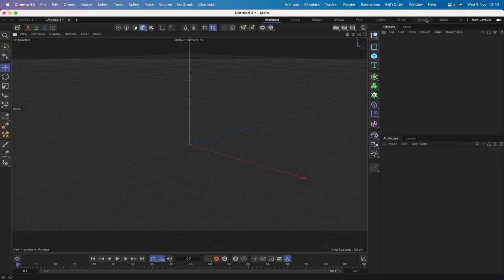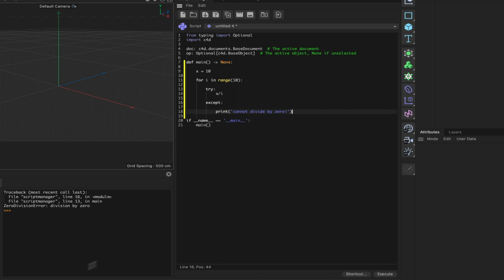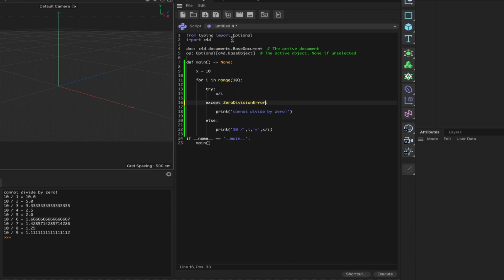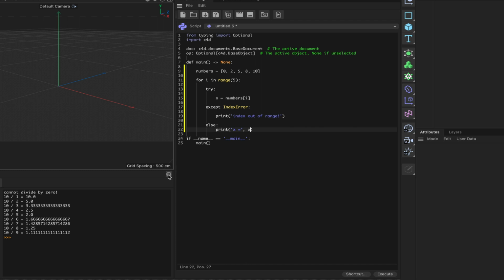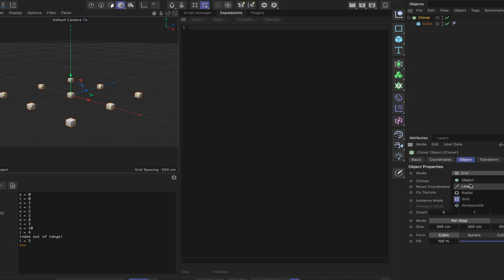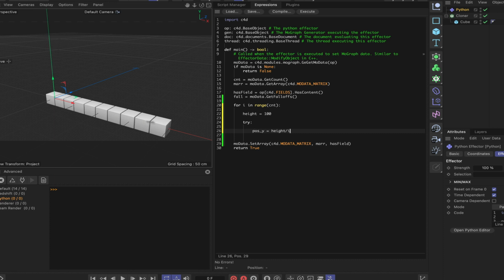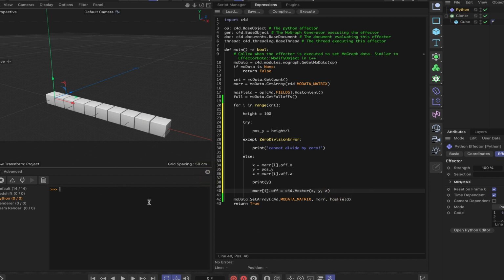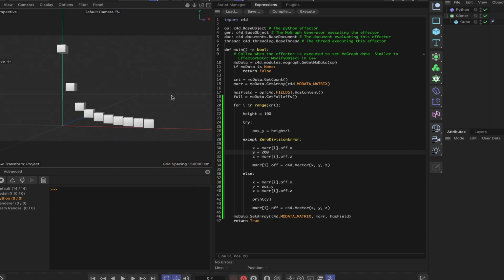Cinema 4D Python Bytes: Trapping Errors - Working with Try/Except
In this Cinema 4D Python tutorial, we take a look at using try/except, in order to trap errors. We also create a couple of small sample scripts and then produce one which can be used with a C4D Python Effector.